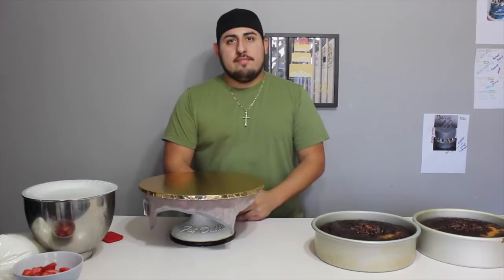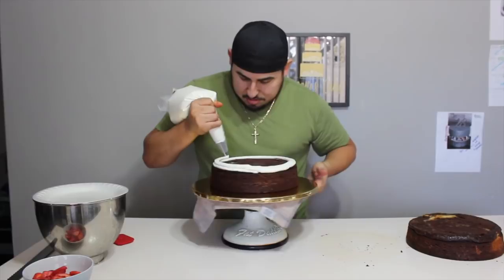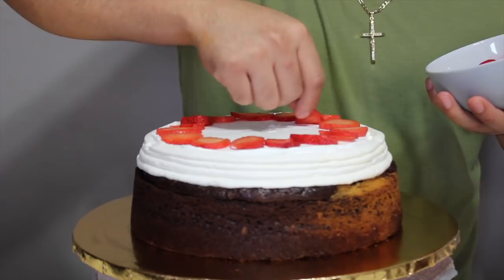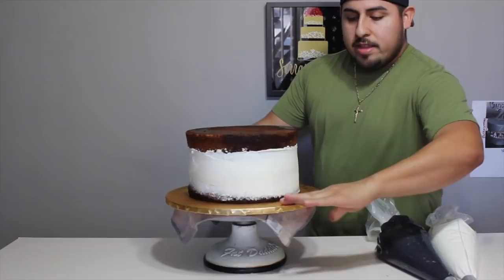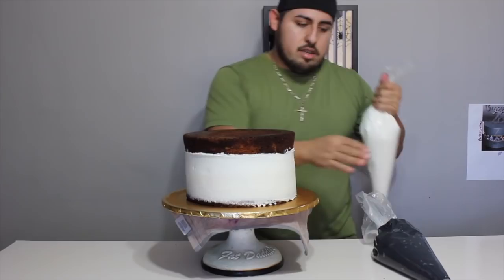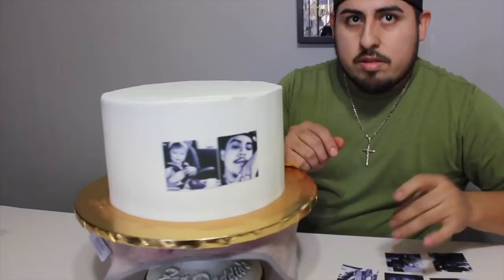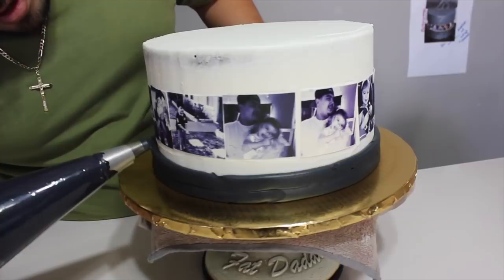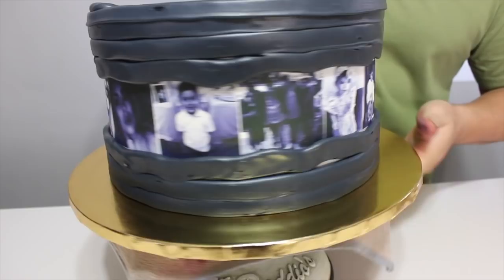Fault Line Cake w/ Images | Pastel Tendencia Linea de falla con imagenes